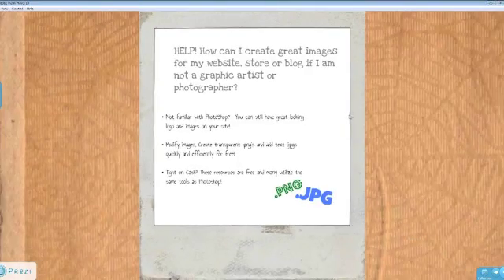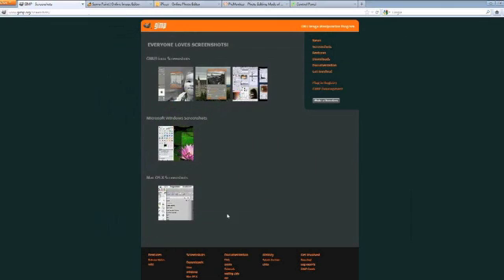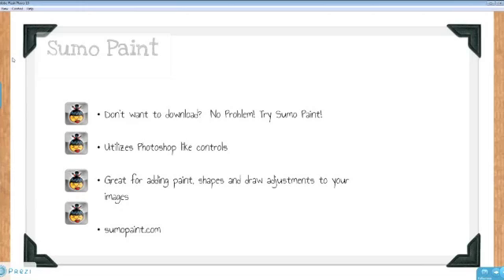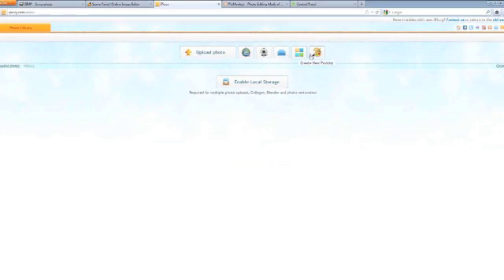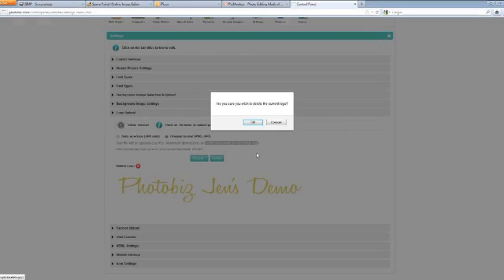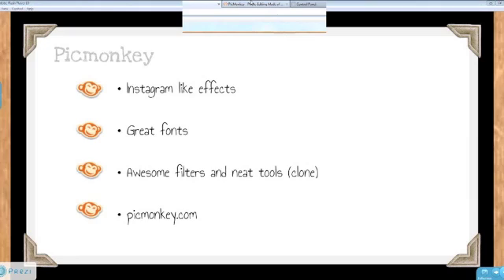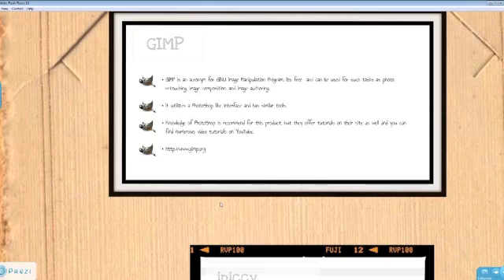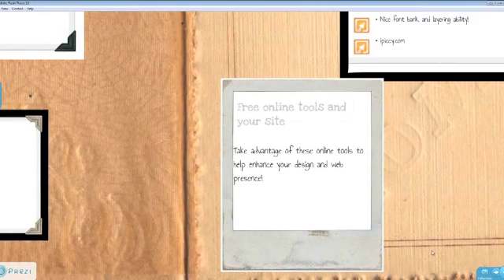PhotoBiz Live Presents: Free Online Image Editing Tools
JPG, PNG, TIFF, GIF, oh my! If these acronyms make your head spin, this webinar is for you. Join one of our Passionate Support team members and learn how to use free online image editing resources to create logos and modify images to use on your website.